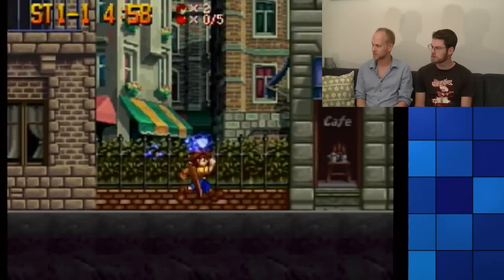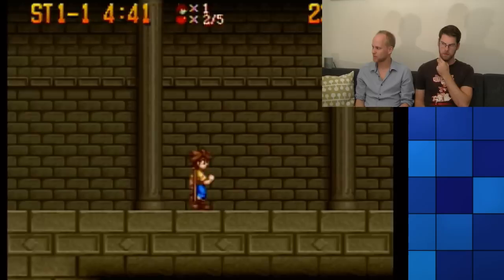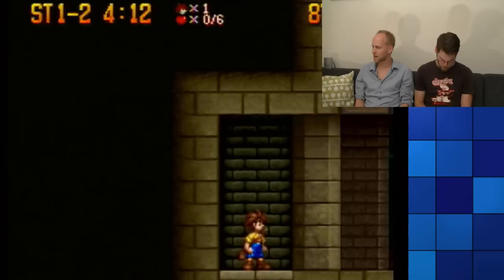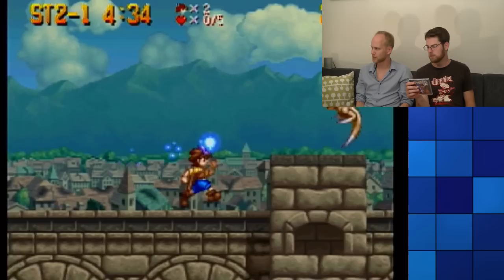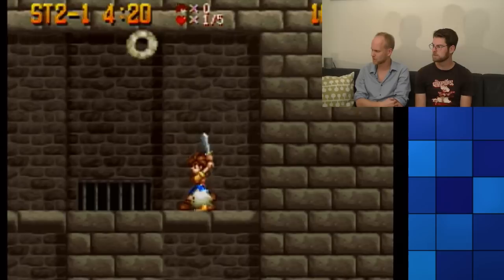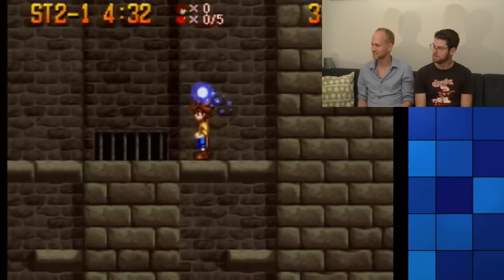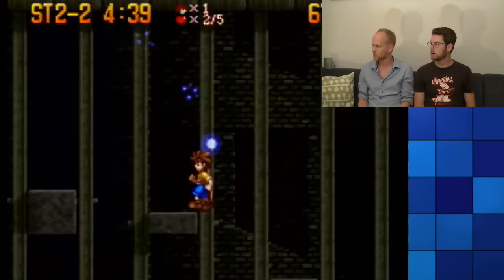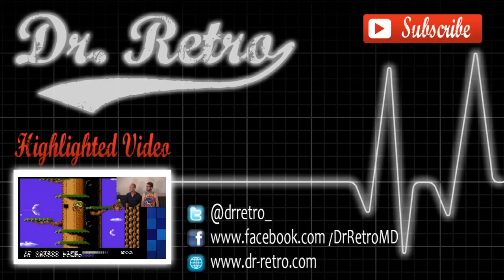Let's Play: The Adventure of Little Ralph (Playstation 1) Collection Dissection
With the new recording device we can finally show you guys the amazing Playstation 1 platformer The Adventure of Little Ralph.